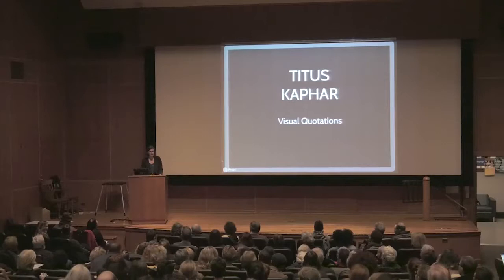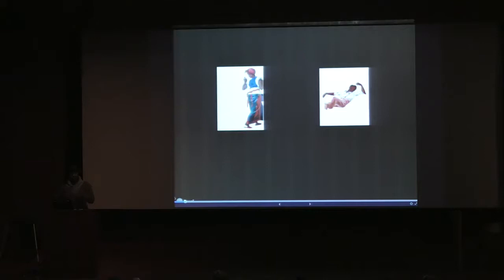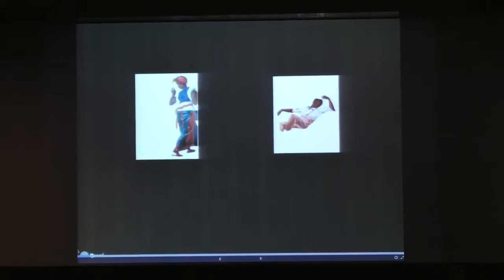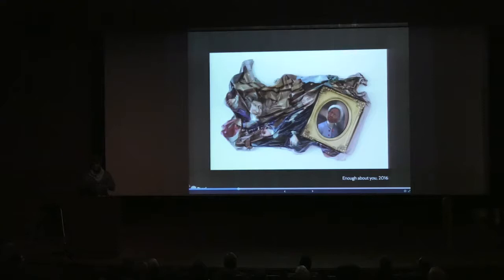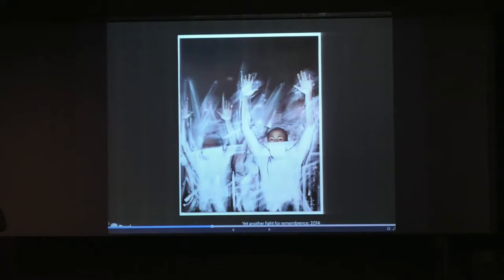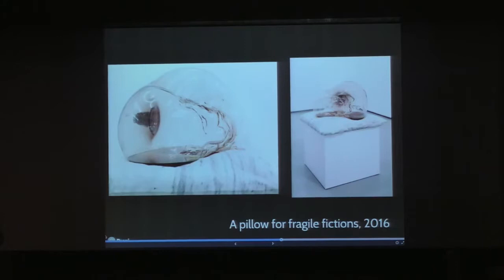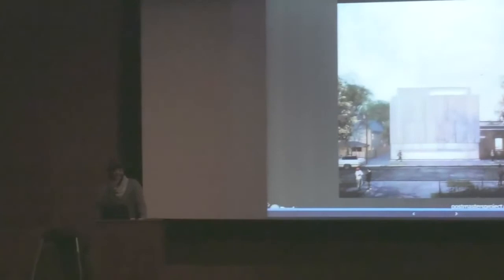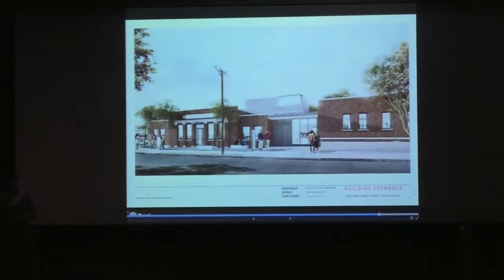Artist Talk Titus Kaphar